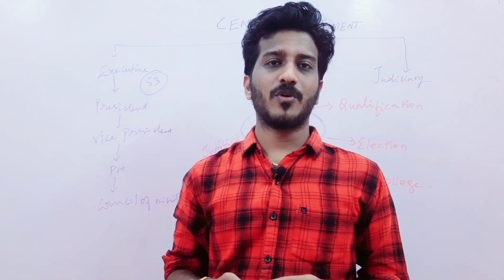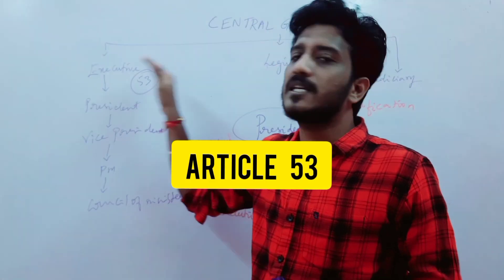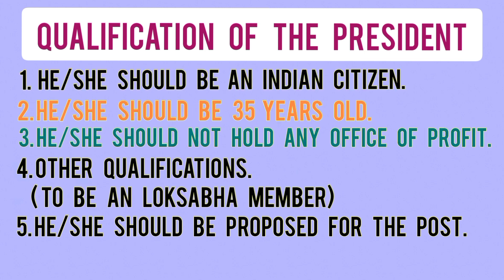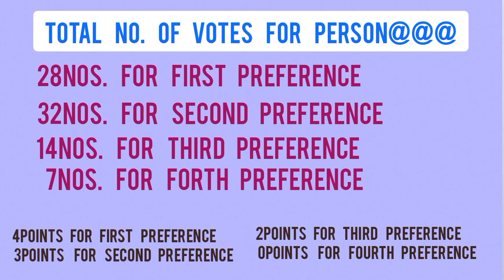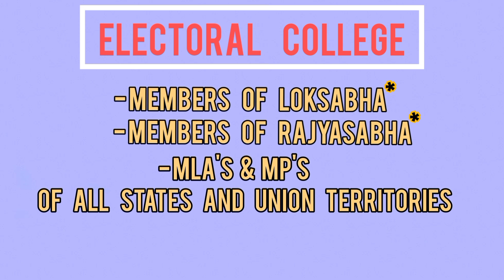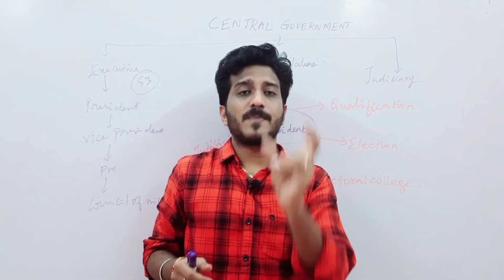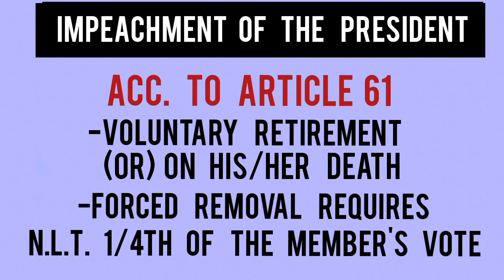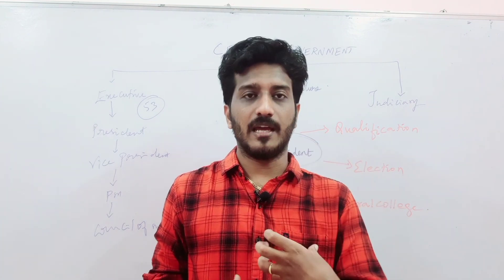The Central Government| Qualification and Impeachment of President|Civics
This video gives information about the qualification and impeachment procedure of the Indian president